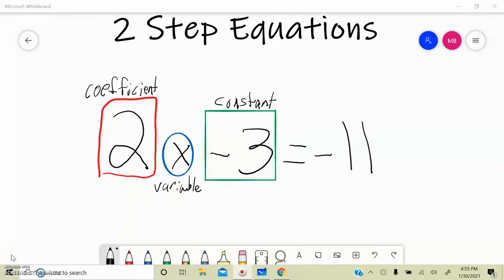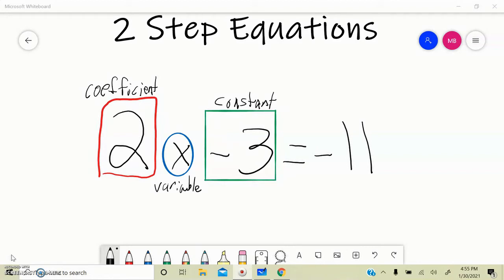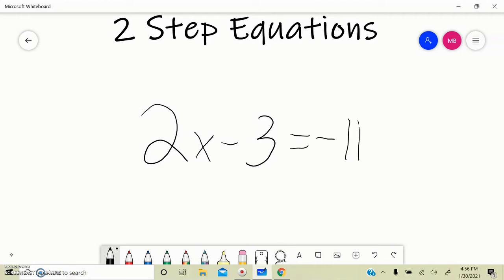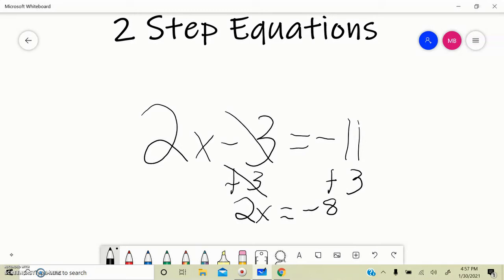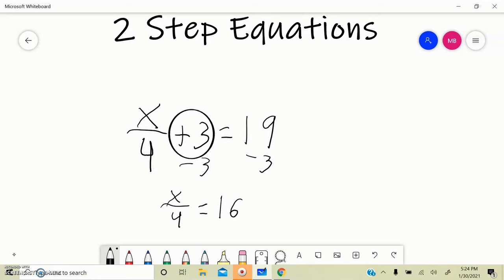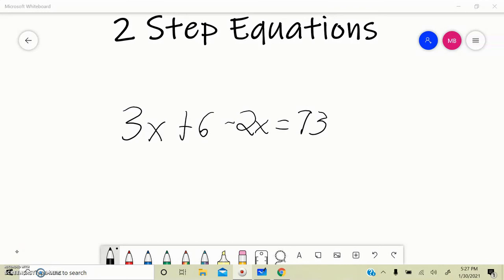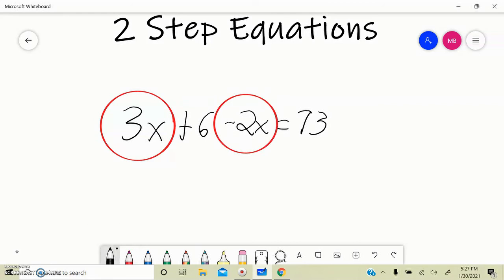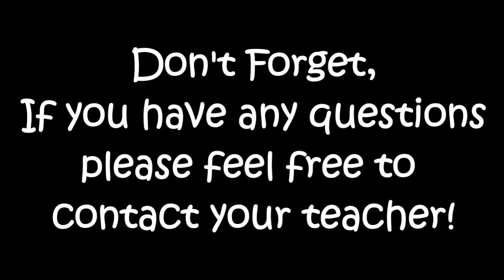How to solve 2 Step Equations (Arithmetic)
This video goes over solving 2 step equations with arithmetic.